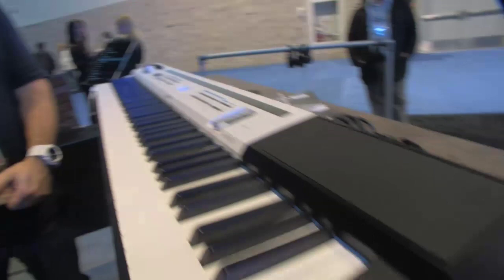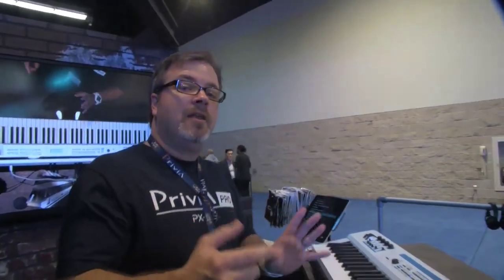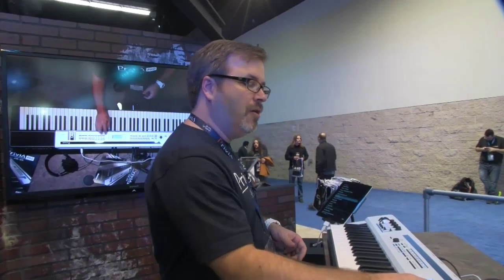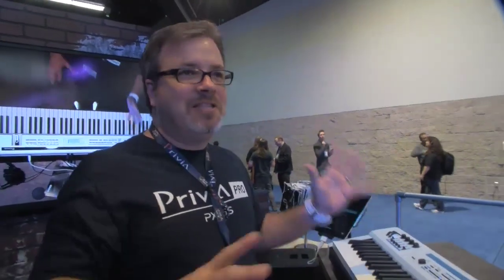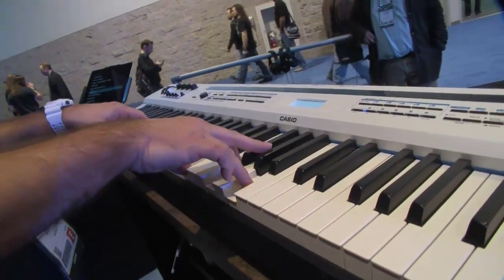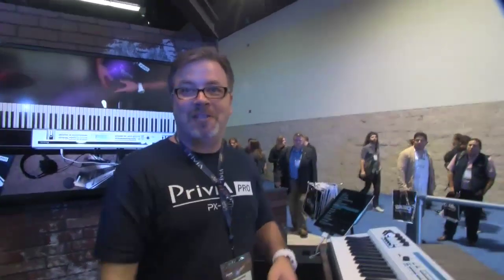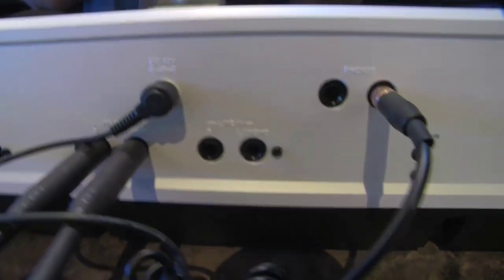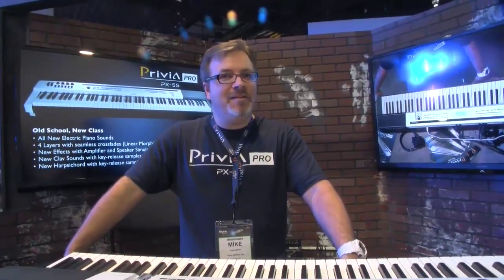NAMM 2013 New Casio Privia PX5S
New Casio Privia PX5S Synth powerhouse, piano and controller at NAMM 2013 at Winter NAMM 2013